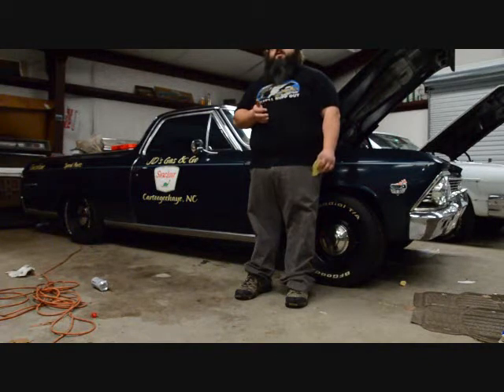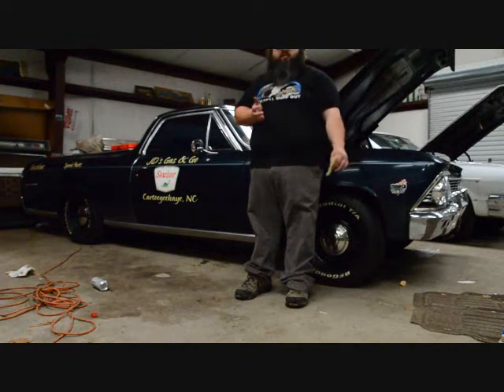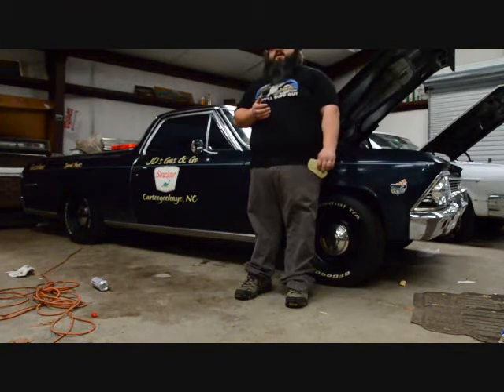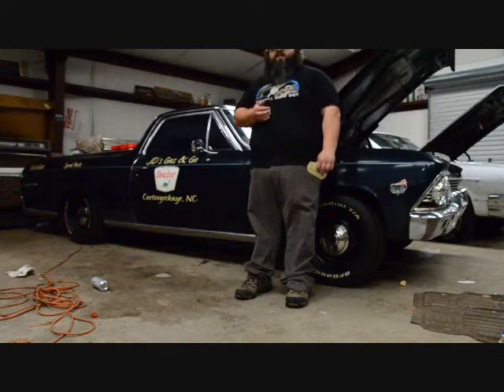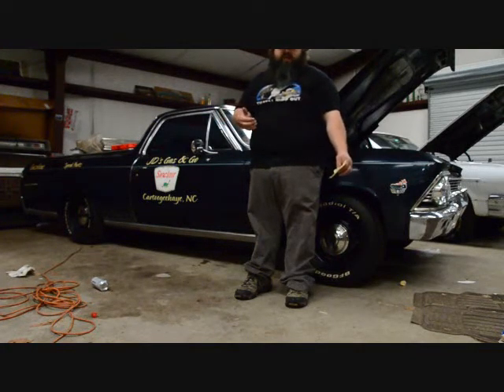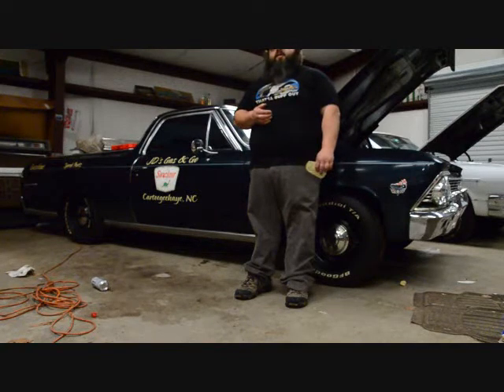National Auto & Truck Museum- Auburn, Indiana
Hands down one of the coolest car museum's I've ever been to! Just beside the Auburn Museum in Auburn, Indiana. We took the tour of this museum last summer during the 2019 Hot Rod Power Tour. If you are in the area, you have got to check it out!

Check us out on social media!
You can find our snap code above!